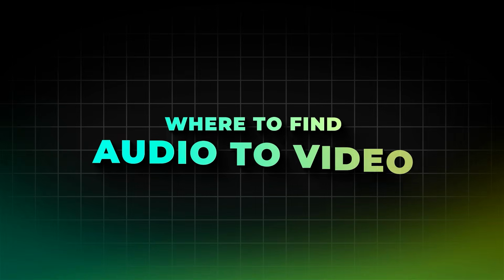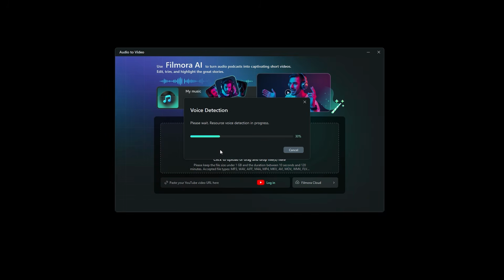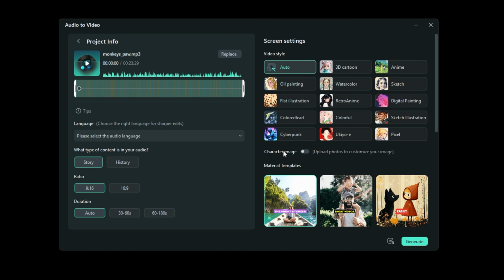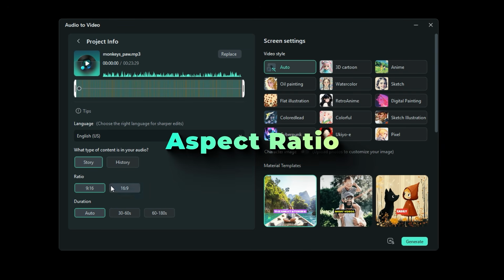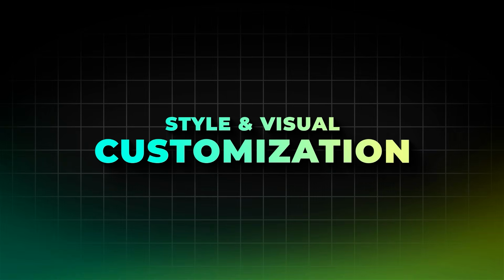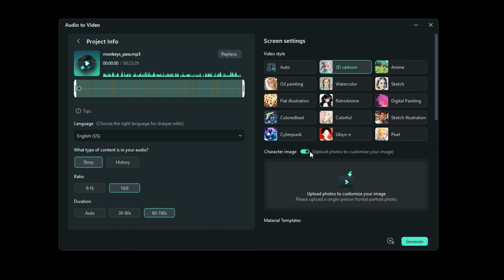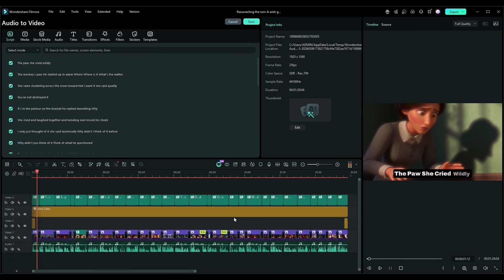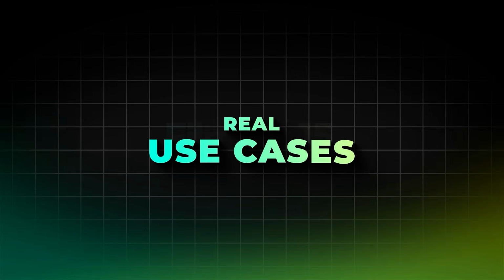Filmora Audio to Video AI Tutorial | Create Videos from AudioAI Audio to VIdeo in Filmora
What if a podcast, voice note, narration, or audio recording could automatically become a fully edited video?

With Filmora's AI Audio to Video, you can transform audio into complete videos with AI-generated visuals, captions, scene cuts, and pacing—without manually editing every scene.

In this tutorial, you'll learn how to:
• Access Audio to Video in Filmora
• Upload audio files or YouTube links
• Choose content types and video styles
• Customize aspect ratio and duration
• Generate AI-powered visuals automatically
• Edit and refine the generated video

Perfect for:
✔ Podcasters
✔ Educators
✔ Story creators
✔ Faceless YouTube channels
✔ Marketers & social media creators

Turn audio into engaging videos faster than ever with Filmora AI.

Timestamps
00:00 – Intro: Turn Audio into Videos with AI
00:32 – What Is Audio to Video?
00:53 – Where to Find Audio to Video in Filmora
01:04 – Upload Audio Files or YouTube Links
01:31 – Project Setting - Language Detection & Content Types
02:04 – Aspect Ratio & Duration Settings
02:43 – Character Customization Options
02:50 – Generate the Video Automatically
03:02 – Review & Edit the AI Project
03:26 – Real Use Cases for Creators